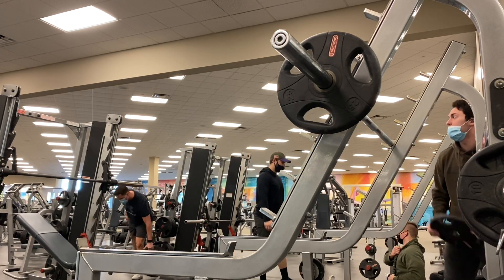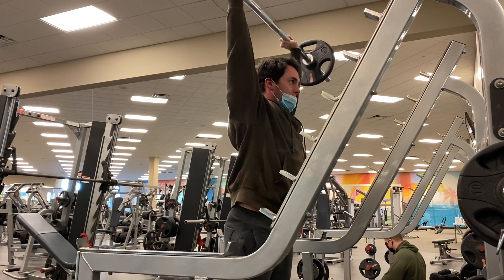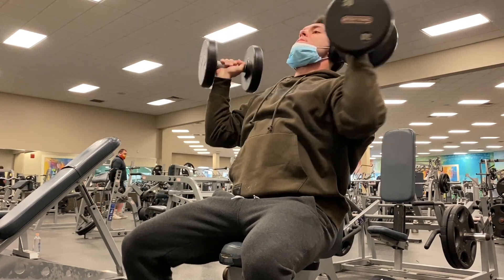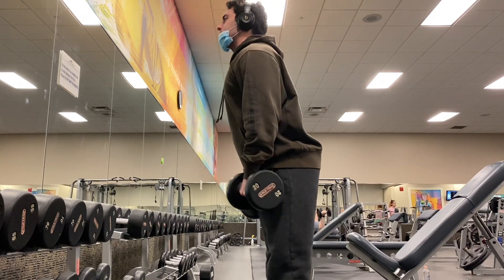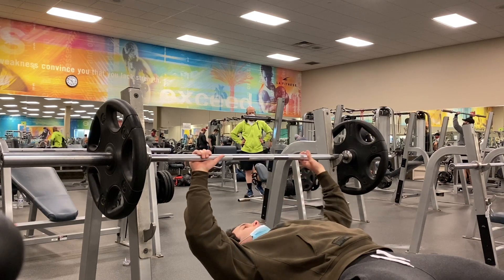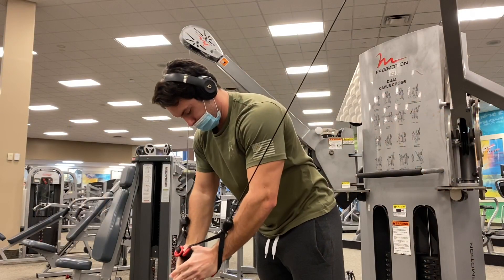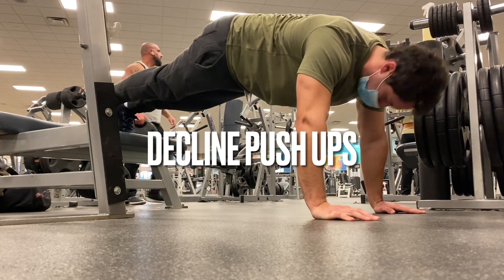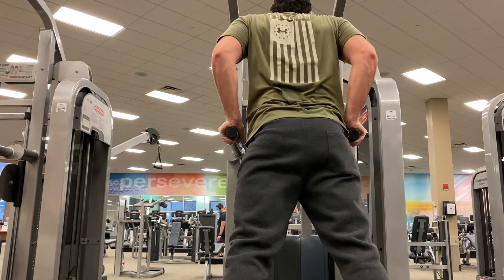Christian Bale's BATMAN WORKOUT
The Dark Knight's push routine. A very hypertrophy-heavy workout routine. Meant to help the actor, Mr. Bale build up enough muscle to bulk up and look big in the bat suit.

This is not the exact routine Christian used training for the movies, but these are definitely in the realm of what he would do.

Push Press 5x8,8,6,5,3
Arnold Press 3x12
Lateral Raises 2x15
Bench Press 5x8,8,6,5,3
Decline Push Ups 3x12
Chest Flyes 2x15
Dips 3x12